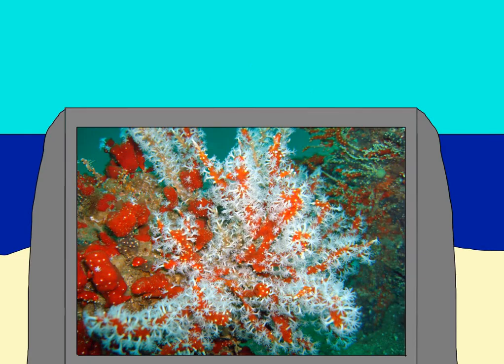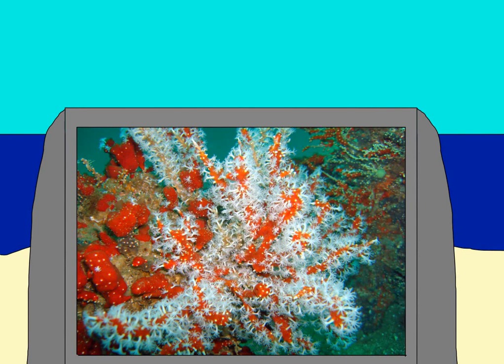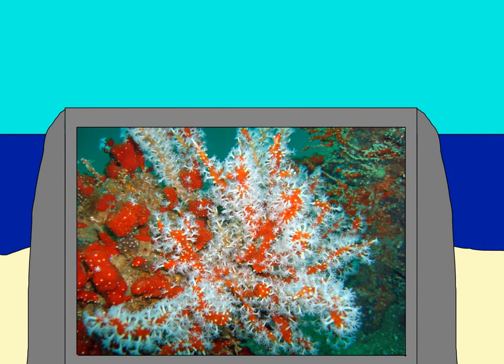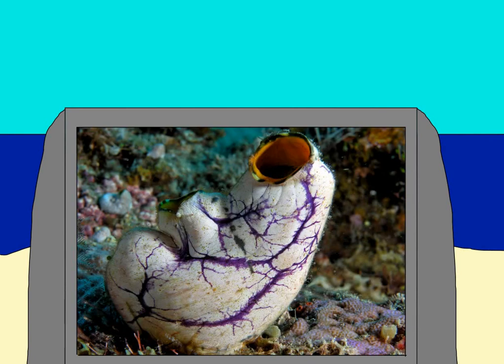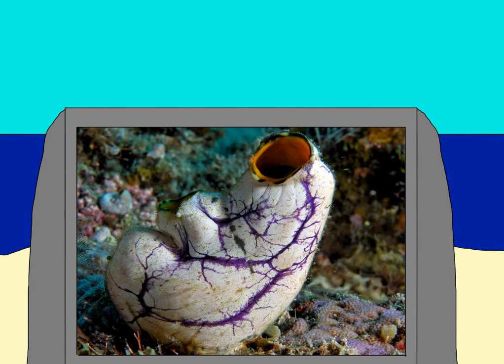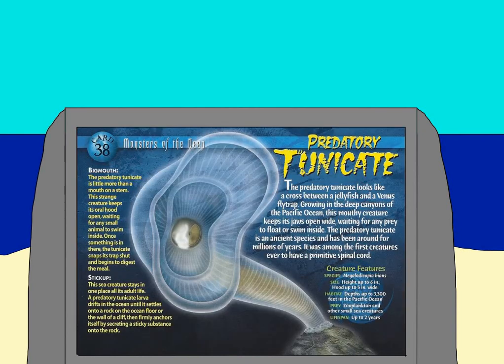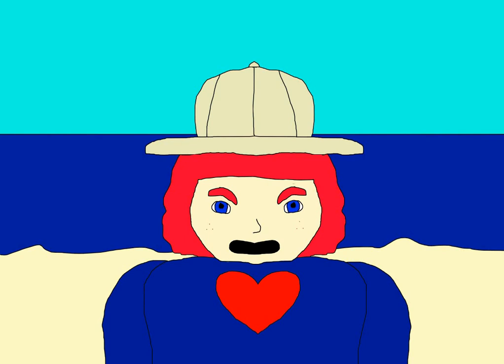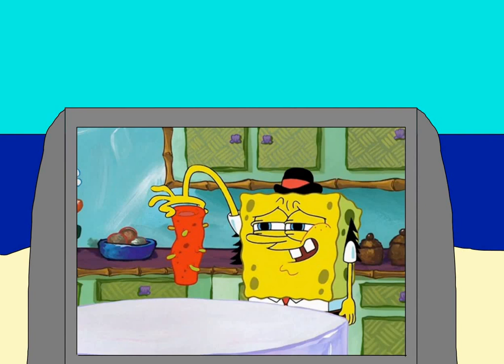Monsters of the Deep Episode 26.Plantimals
Animals that look like plants